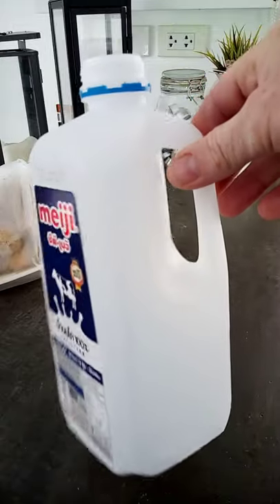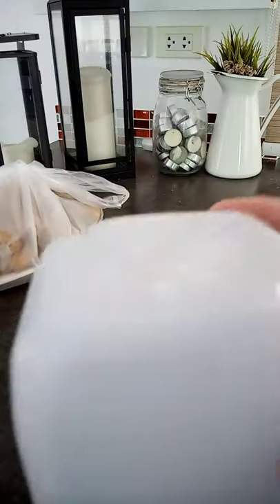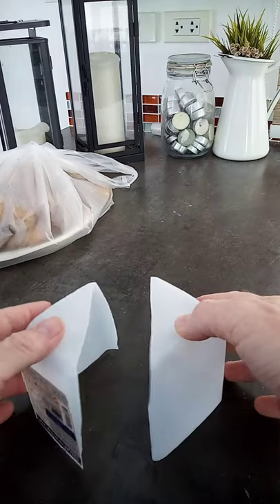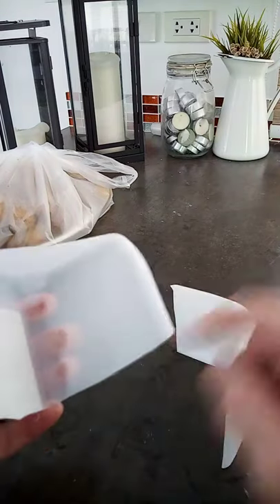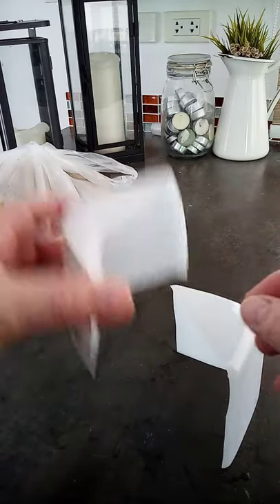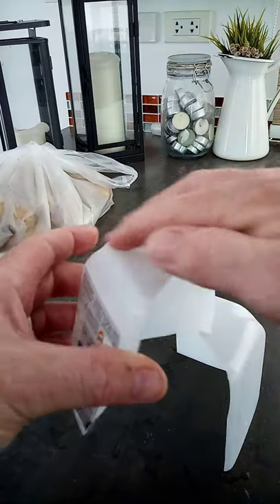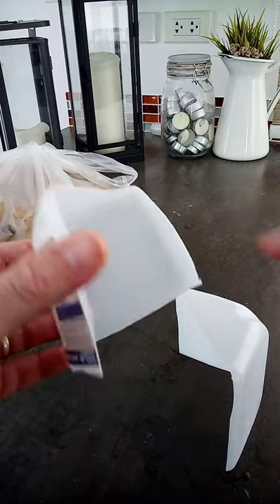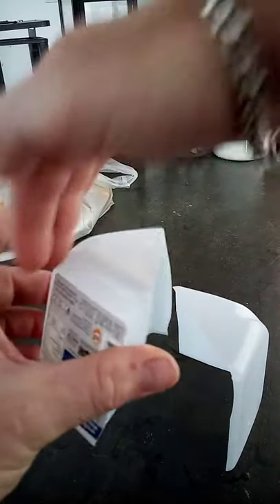YOUR GAZEBO MAKE IT LAST LONGER CHEAP FIX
cheap way to protect the edge of your fabric gazebo